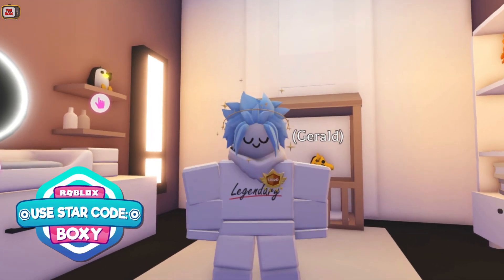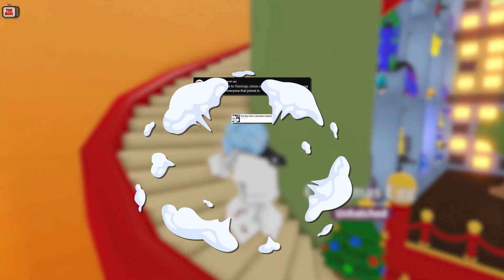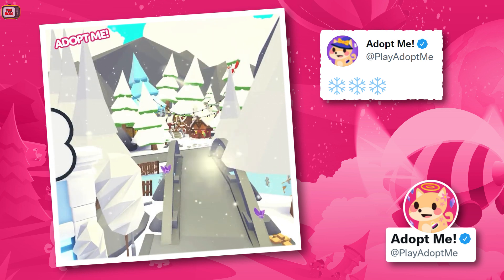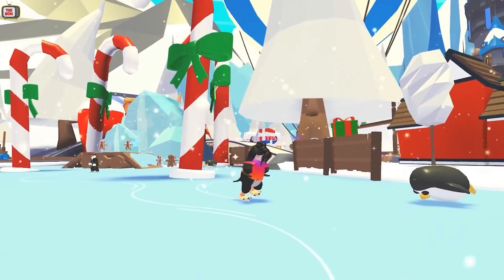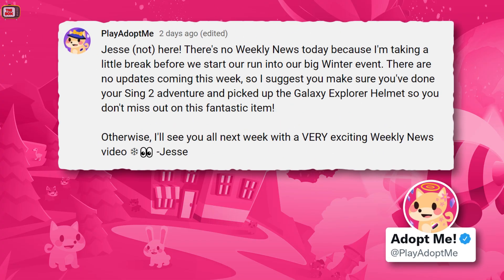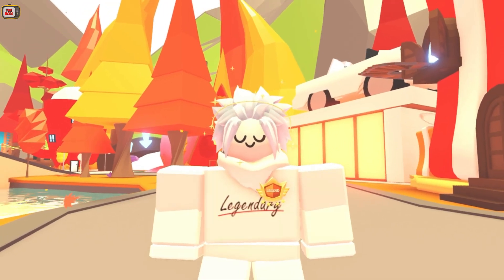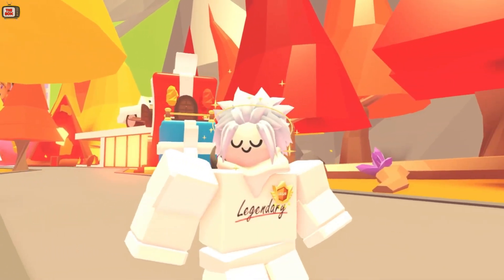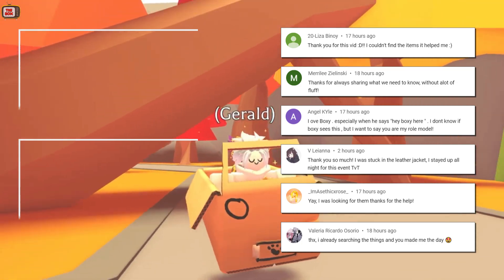WINTER MAP & MINIGAMES REVEALED in Adopt ME! 🎄 (Roblox)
🎅 In todays Roblox Adopt Me video, we get to see the new Adopt Me Winter Christmas Map and we also find out one of the minigames that will be arriving in December.

🎅 How to enter to win a Christmas Egg
1. Like The Video
3. Comment your Roblox username below!
Winner will be picked on 28th November!